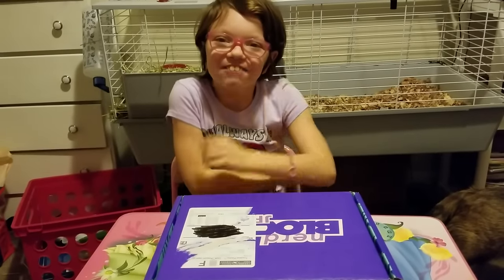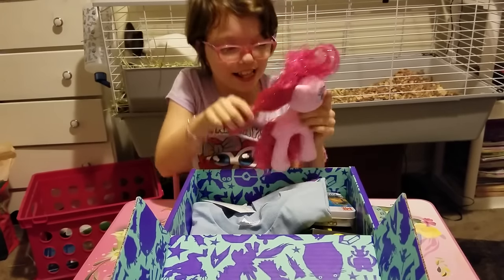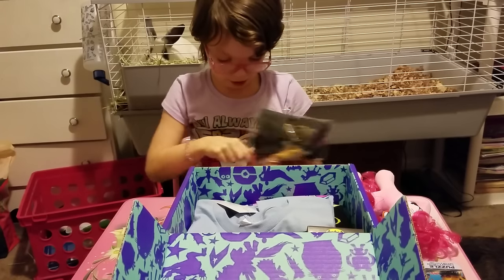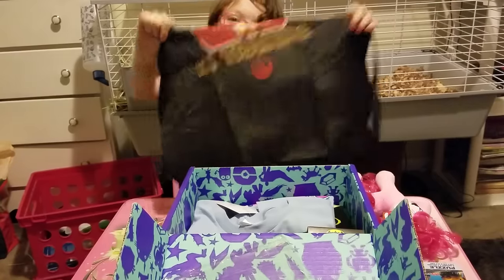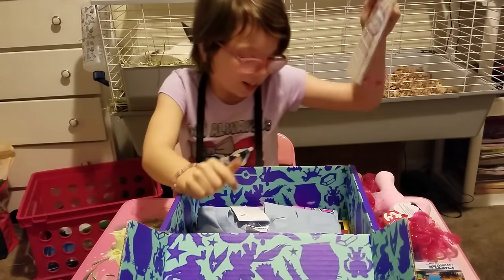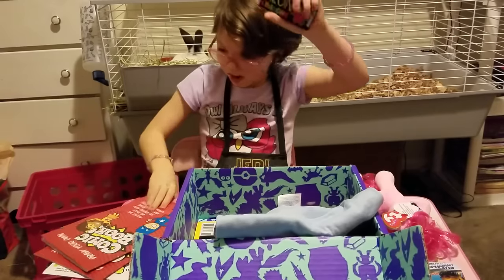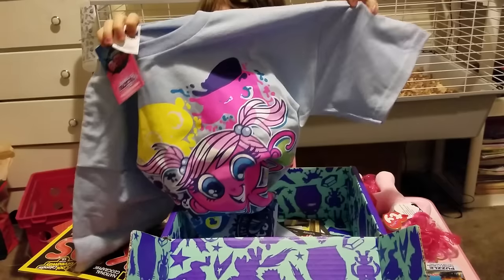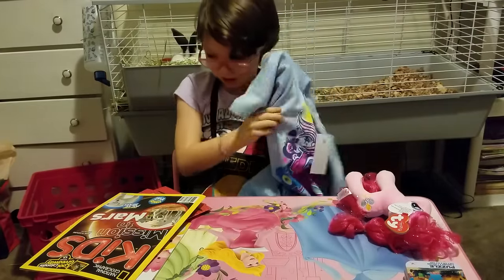Nerd Block Jr Unboxing! (November 2016)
Another video is uploading and will be up tomorrow!

I unboxed the November 2016 Nerd Block Jr with my Daughter.
Please use the links below if you'd like to order Nerd Block Jr for your kids.

The last Nerd Block Jr Unoxing video got 2nd Place!

Nerd Block did send us this crate, but they do not pay us anything. They send us the Box, we open it, and link to their site. I'm "supposed" to get a percentage of every new sign up, but haven't seen anything yet. This is a fun thing that my Daughter LOVES doing, she absolutely freaks out when a new Nerd Block shows up in the mail.